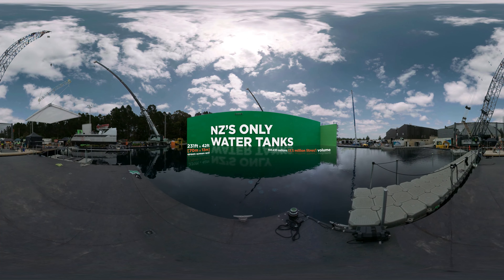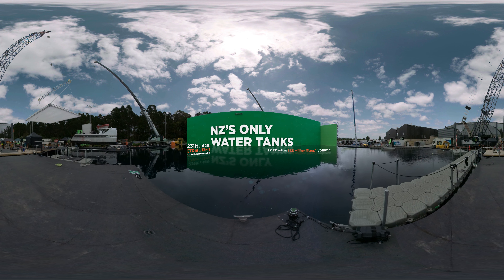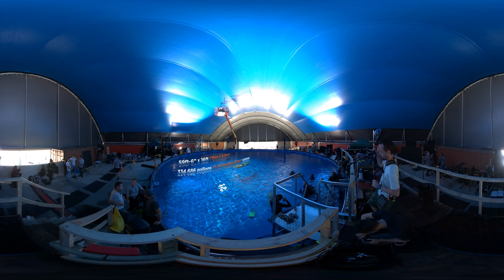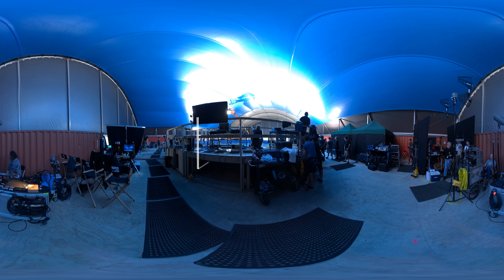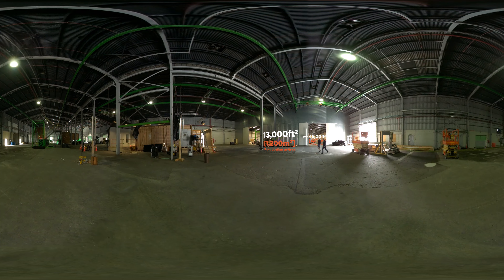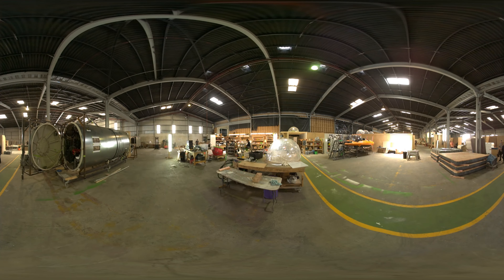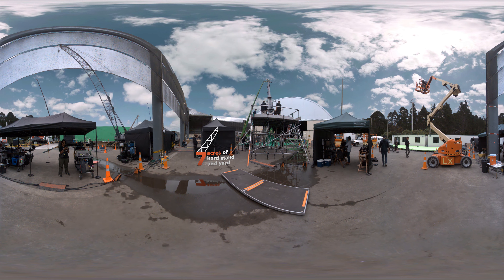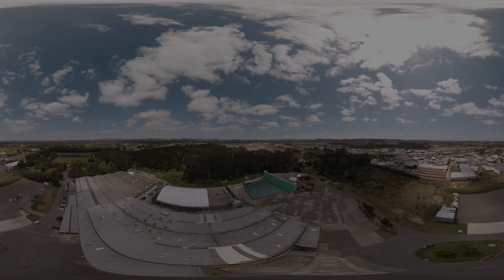Take a virtual tour of Kumeu Film Studios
Kumeu Film Studios is a newly converted screen production complex just 25 minutes from central Auckland.
The 27-hectare site (66.7 acres) includes extensive stage, workshop and manufacture spaces, production offices, 12 hectares of forest, and two water tanks – both are the only water tanks of this size and type in New Zealand.